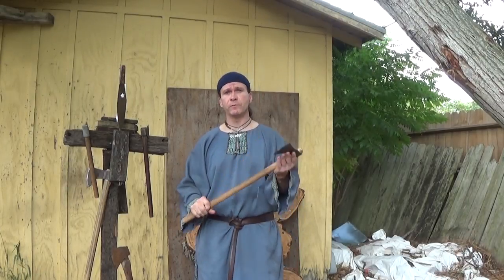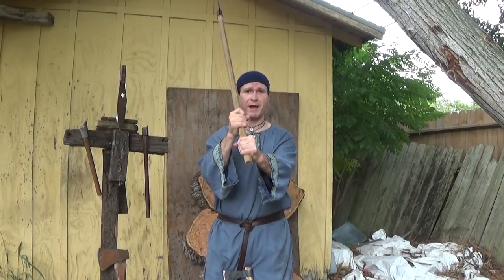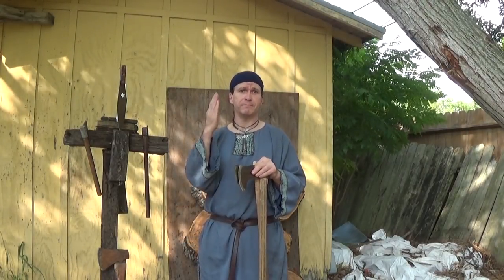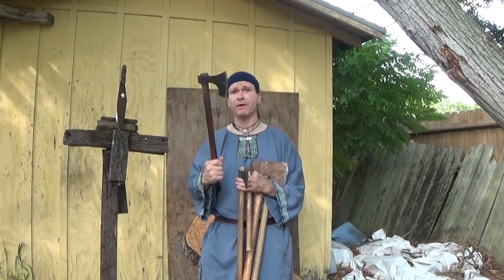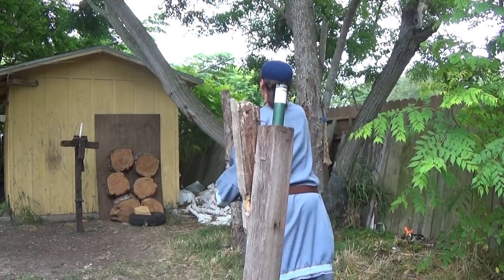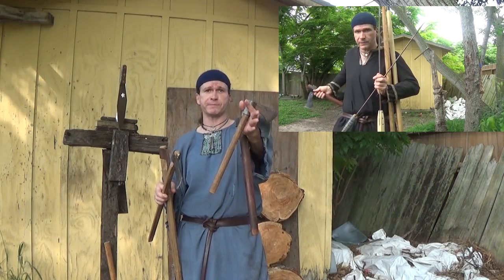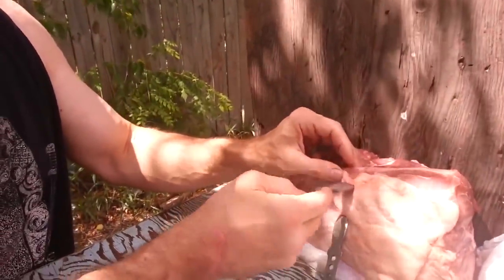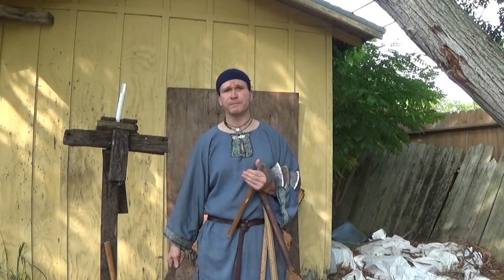Throwing Axes: Heavy Head Short Shaft vs Light Head Long Shaft!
Thrand and Kati continue trying to answer the age old question what is better huge heavy head short shaft or small Light head long shaft with Historical axe throwing test! So sit back watch Wood chopping axes being throw, Viking hand axes, throwing axes, Dane or great  axes  and even seaxs and throwing knives for an exciting conclusion whats better to throw on the medieval battle field of ages old!